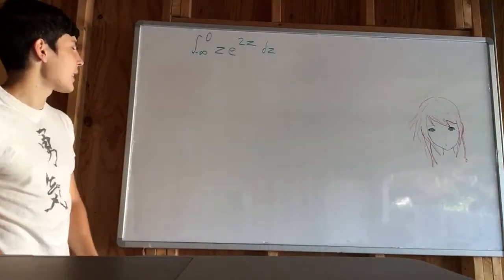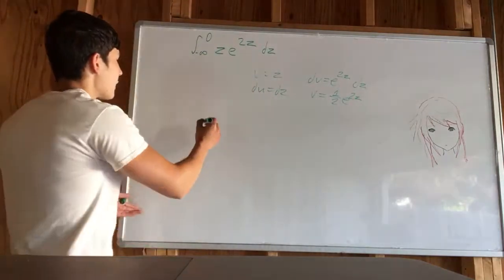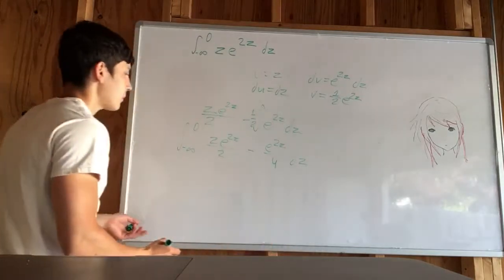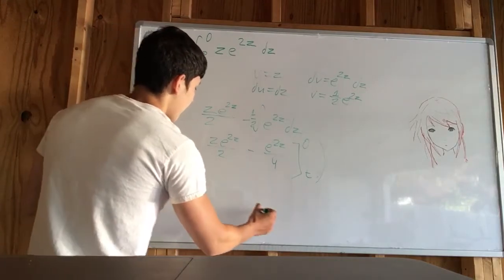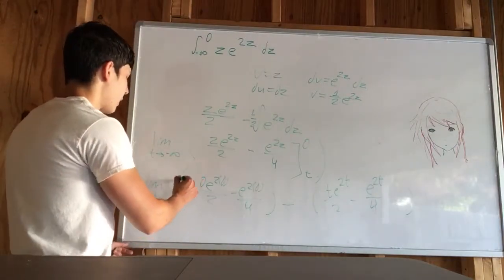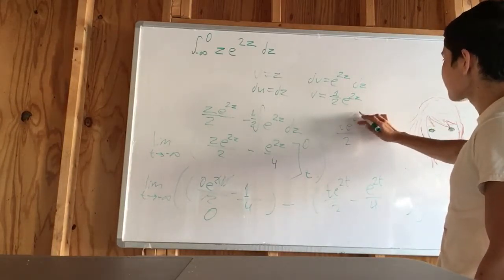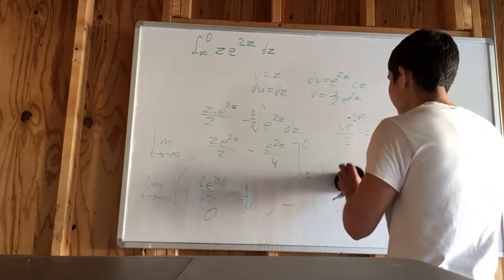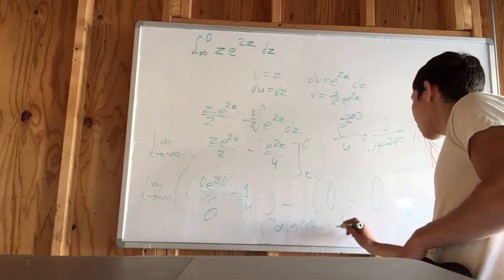∫ze²ᶻdz from -∞ to 0